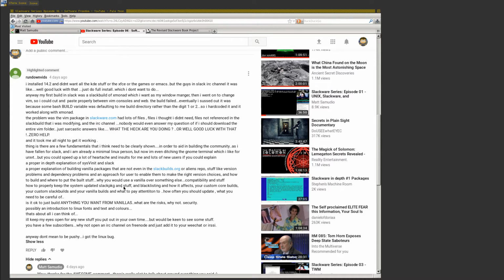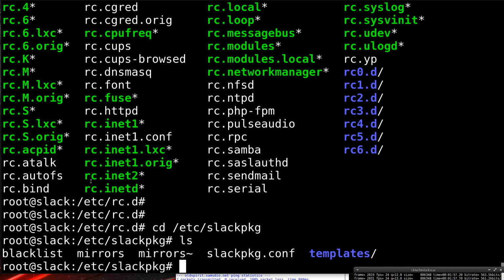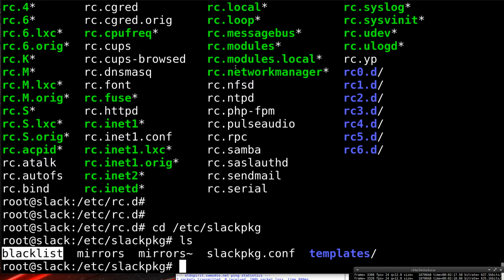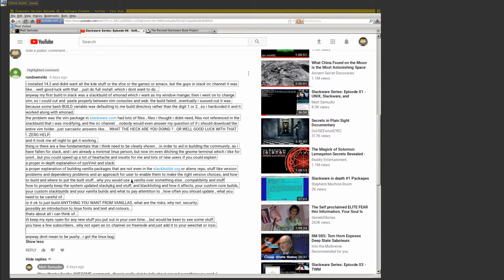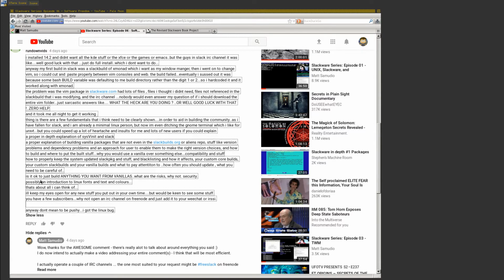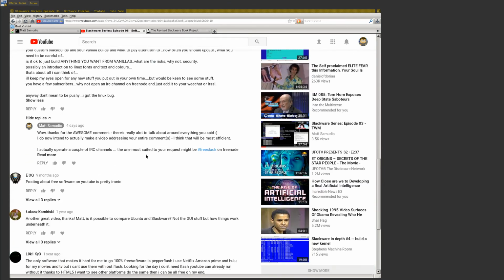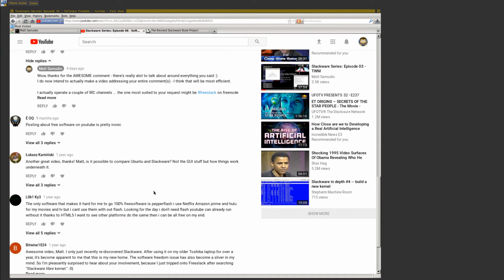Slackware Series: Episode 8 - commentary feedback part 4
I provide some thoughts around the topics from a comment on an earlier video.